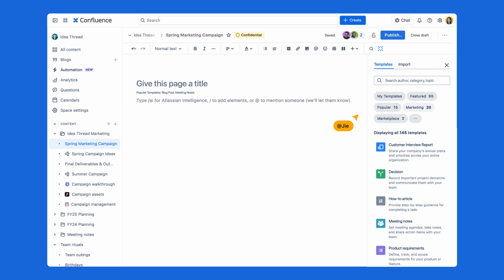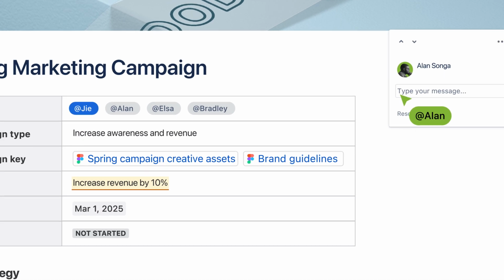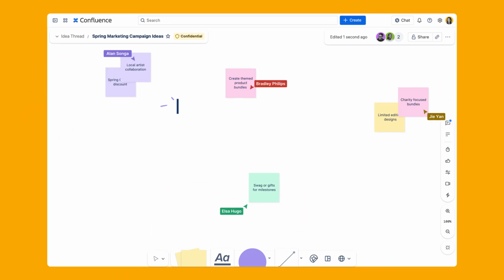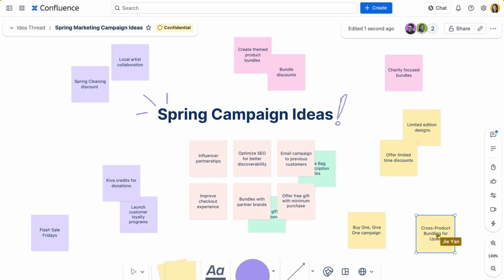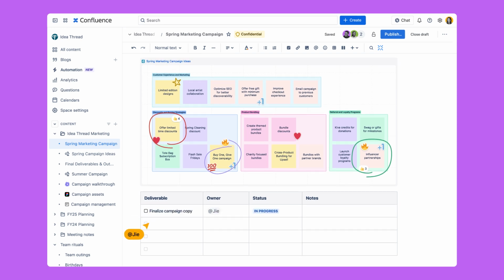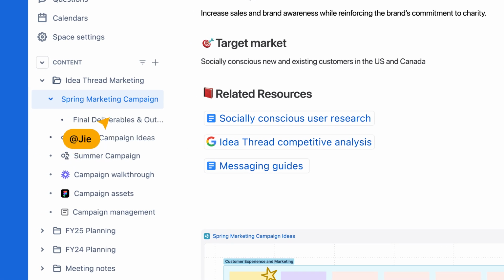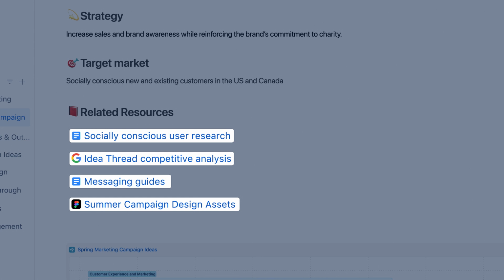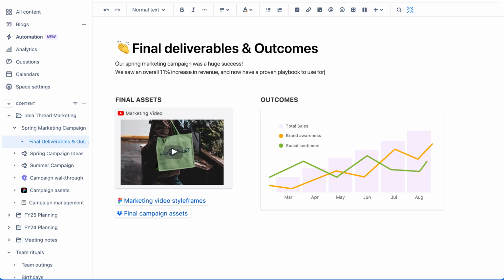How To Use Confluence To Launch a Marketing Campaign | Atlassian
Discover how Confluence can revolutionize your marketing campaigns by streamlining the entire process from planning to execution. Learn to organize tasks, collaborate across time zones, and track progress seamlessly, all in one place. Perfect for marketers looking to enhance team collaboration and efficiency. Watch now to see how Confluence can transform your campaign management!

About Atlassian:
Behind every great human achievement, there is a team. From medicine and space travel to disaster response and pizza deliveries, our products help teams all over the planet advance humanity through the power of software. Our mission is to help unleash the potential of every team.